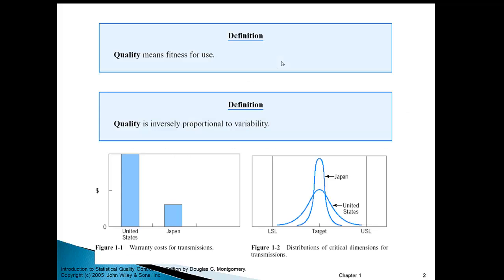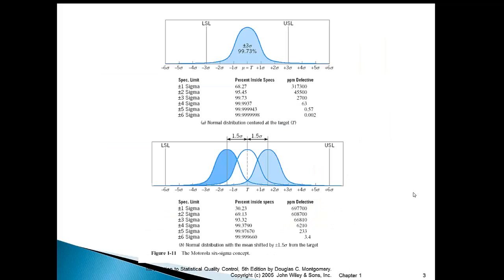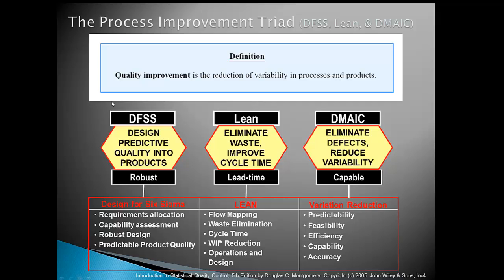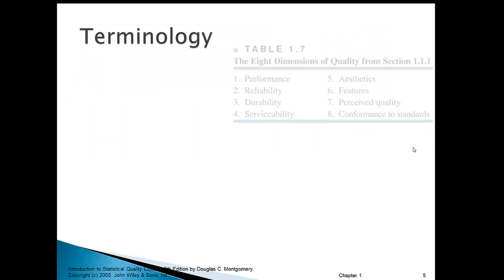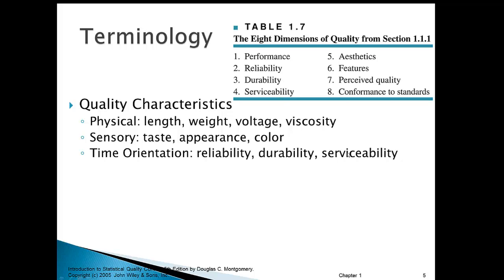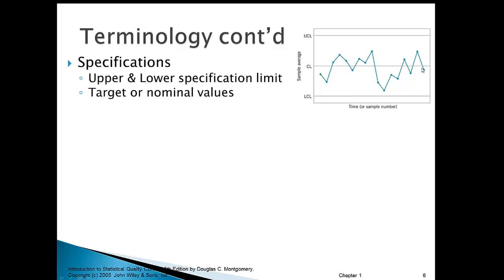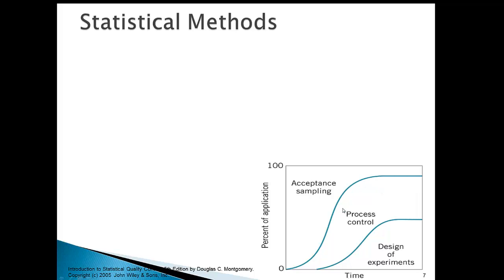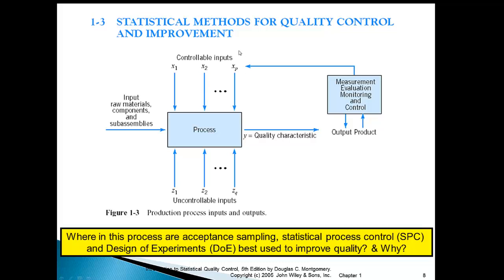Introduction To Quality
This video can supplement your Chapter 1 reading (Montgomery, 5th Edition, Introduction to Statistical Quality Control)